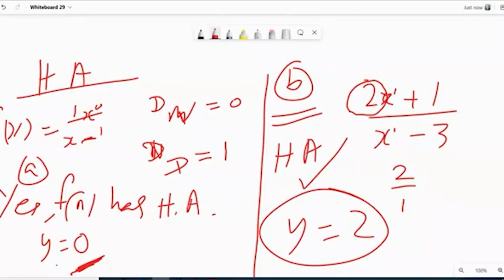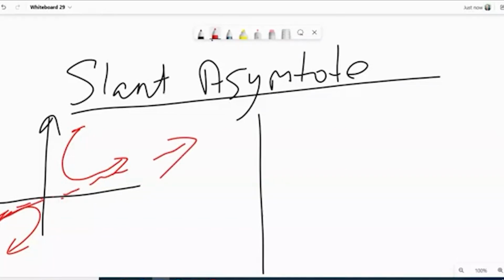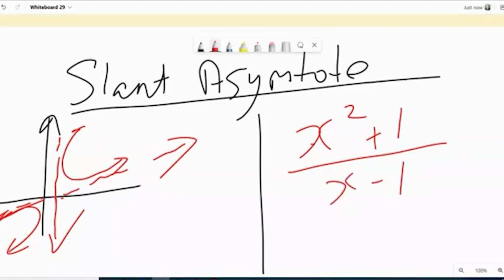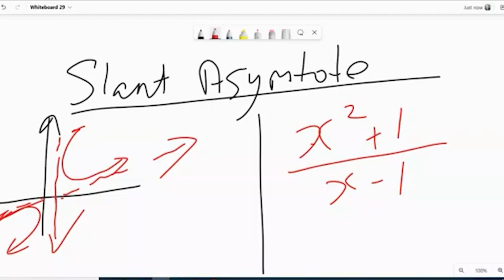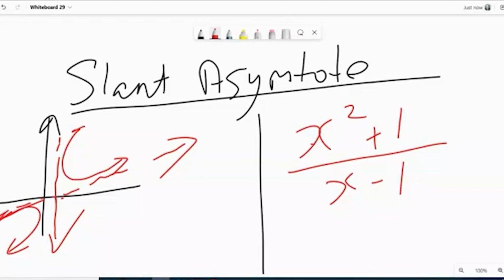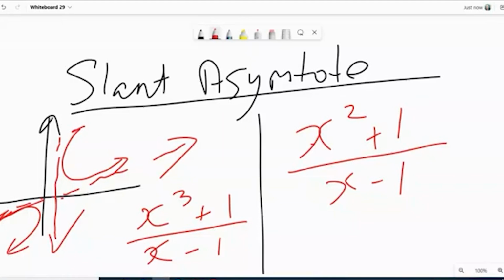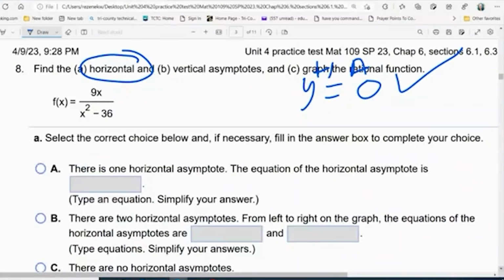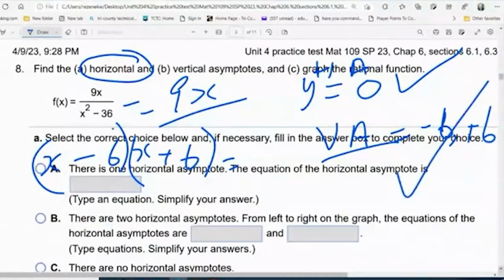HOW TO IDENTIFY A HOLE IN THE GRAPH FROM A GIVEN RATIONAL FUNCTION.